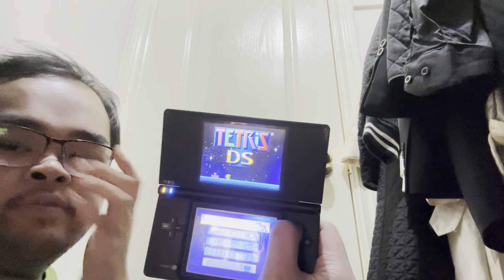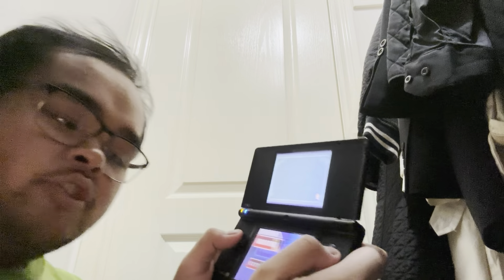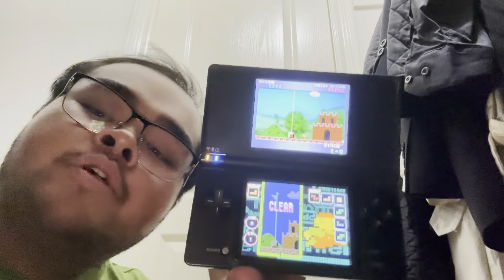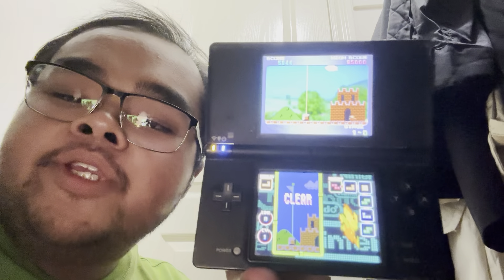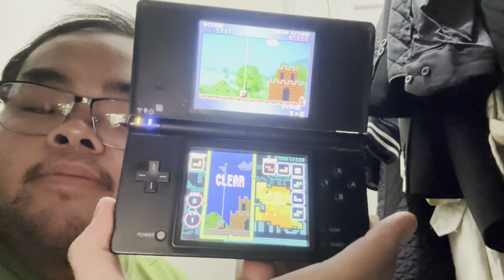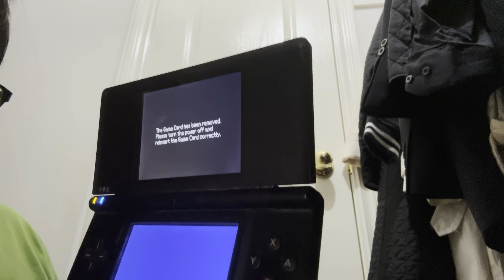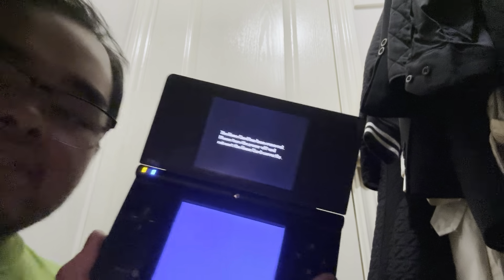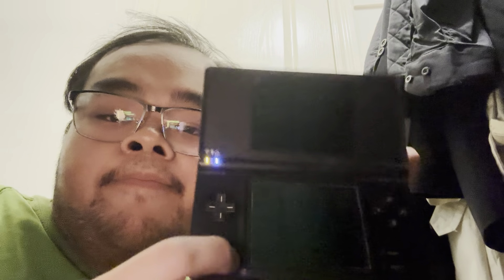TETRIS DS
BONUS AT END OF VIDEO